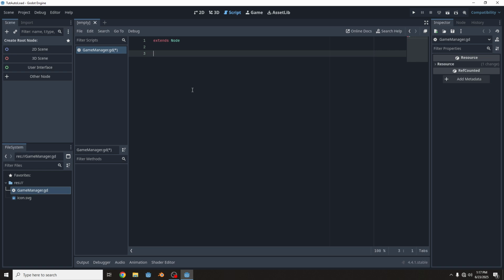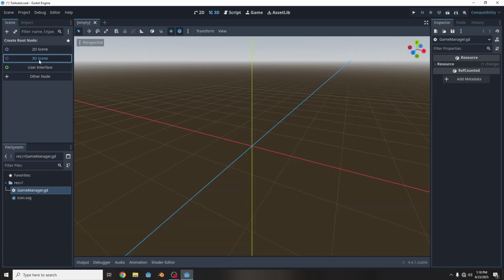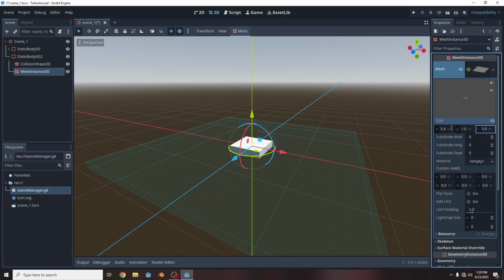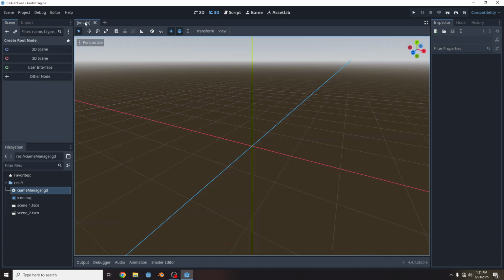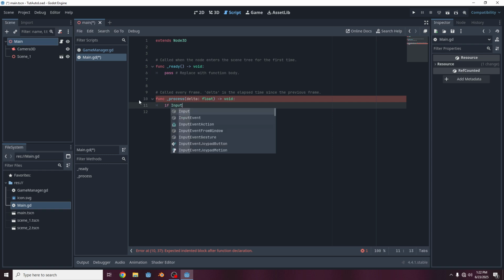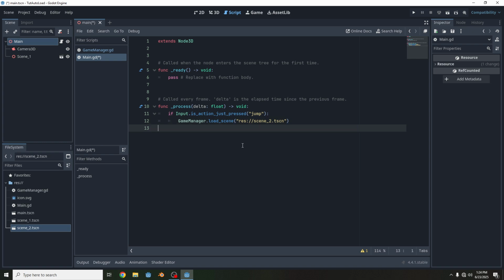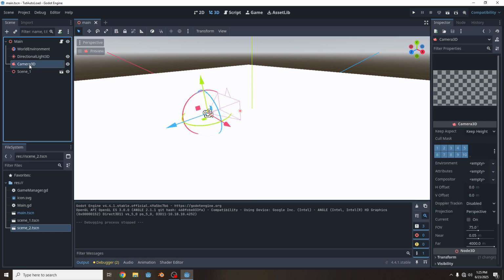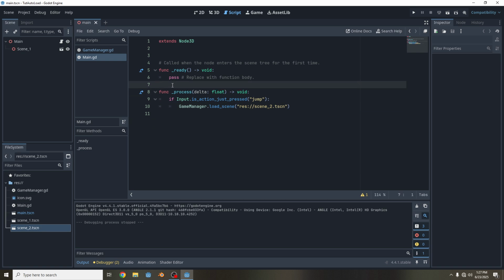Godot 4 Autoloads and scene loading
We create a static class known as autoloads in Godot 4 game engine, we load scenes using the change scene to file function and setup an in0ut system for the global class GameManager.

X.com: litwolfgames

manager,gamemanager,tutorial,tut,global,scene,loading,changing,scenemanager,system,fps,input,game,indiedev,gamedev,devlog,lesson